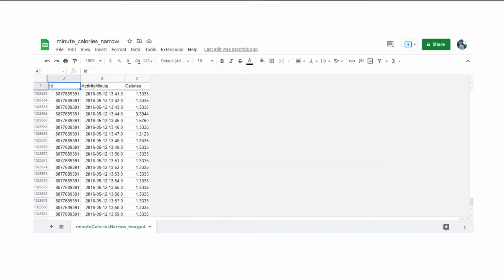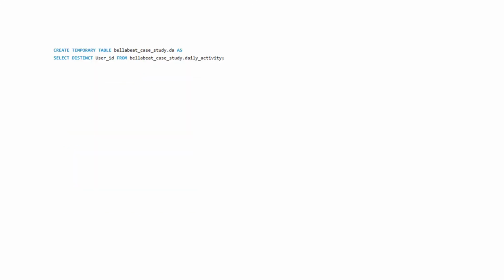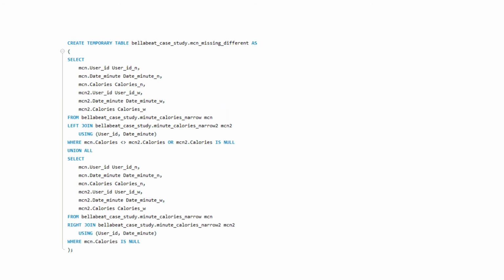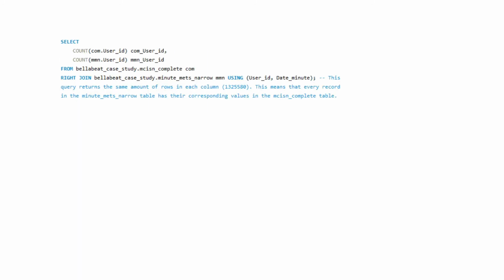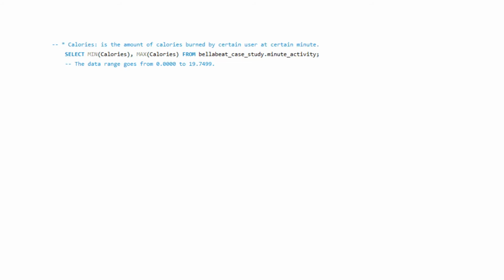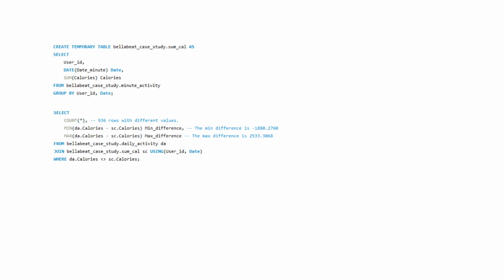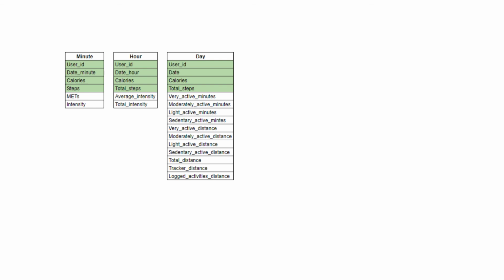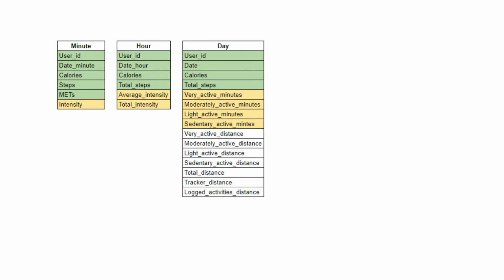Target audience identification - Analysis process PART 1 | Bellabeat Case Study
This video is the first part of the process I went through to conclude this Case Study.